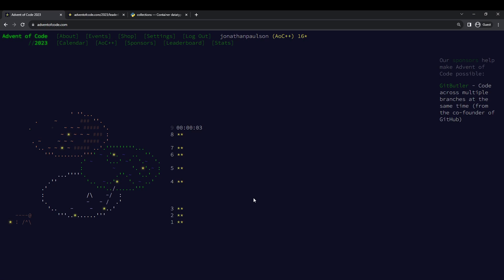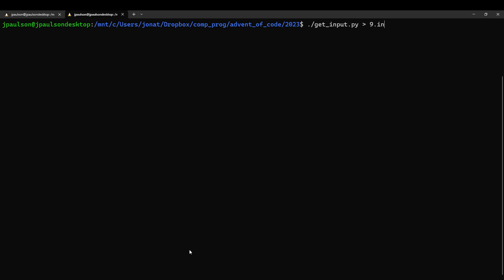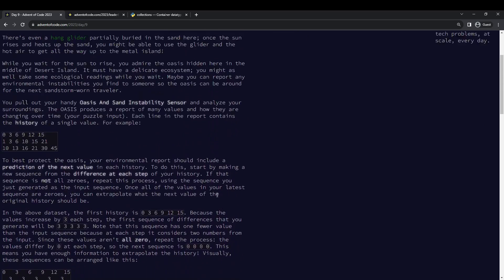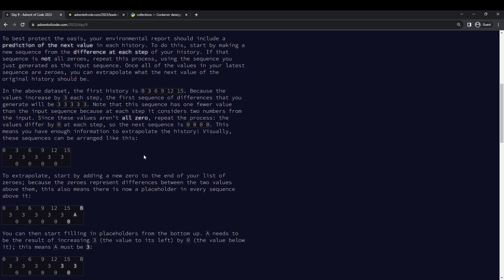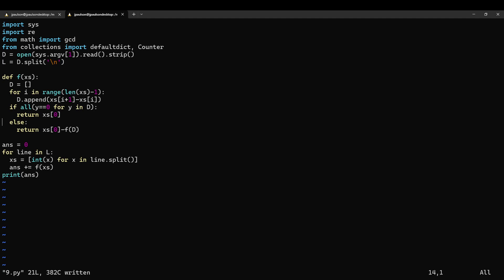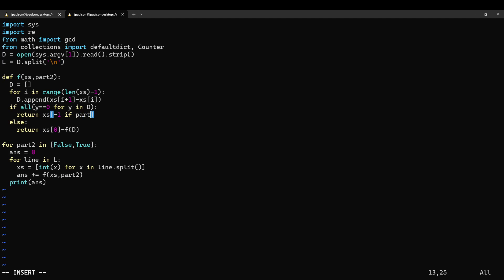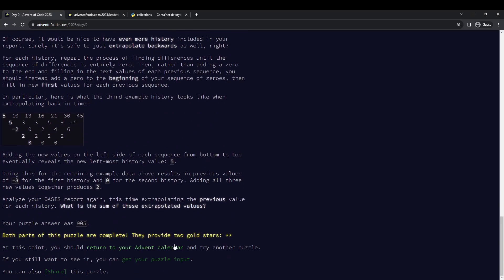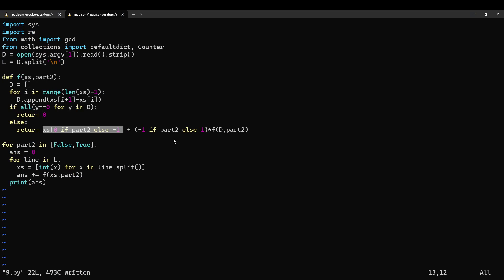Advent of Code 2023 - Day 9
I placed 11th on part 1; 11th on part 2; still 2nd overall.

Thinking about it recursively makes this problem easy. The next number is the last number plus the next number in the difference array (recursive call), or 0 if the input is all 0 (base case).

A nice trick I didn't spot: for part 2, you can just reverse the initial sequence - the previous number of the sequence is the next number of the reverse of the sequence!